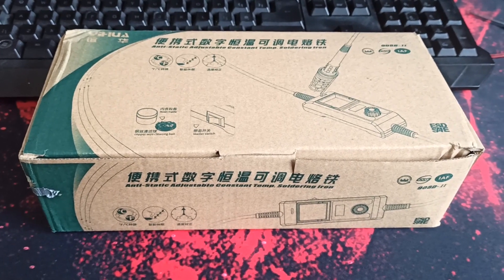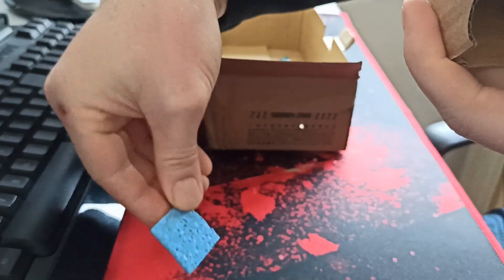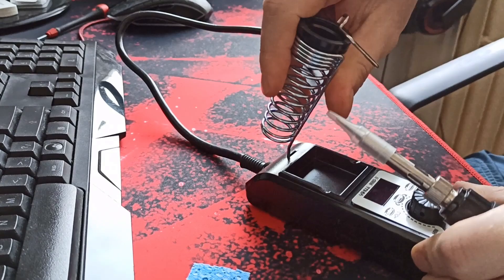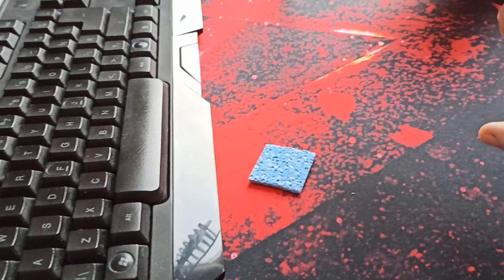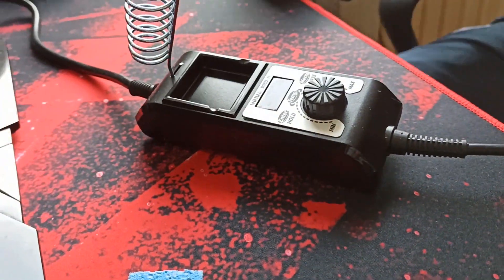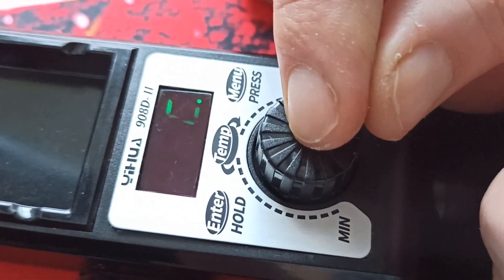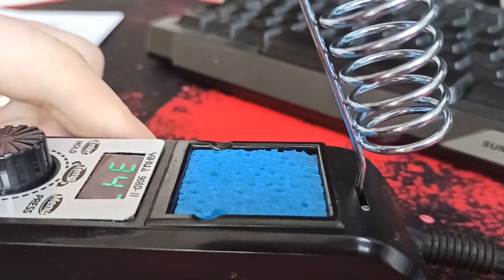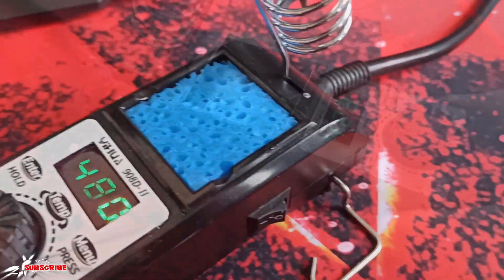Best Cheap Soldering station Yihua 908D - II Unboxing and Review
Yihua 908D - II is i thing Yihua 908D - II Best Soldering station for Beginners is easy to setup and use.

I hope you will like this Unboxing video for Yihua 908D - II and if you will see full deep review for this soldering iron 908D - II please let me know and i will make one for you as well

Features:
Digital temperature correction.
℃/℉ temperature display mode.
0 /5 /10 / 30 minutes iron sleep mode.
Small volume, light weight and portable, you can used it when car maintenance,household appliances maintenance and so on.

Specification:

Voltage: 220V-240V
Power: 65W max.
Adjustable Temperature: 90~480℃/194-896℉
Solder Iron Tip: 900M

Operation:

Digital Temperature Correction
Method: press the switch for 2 seconds into function menu.When the small circle display in the screen,adjust the temperature that you want to correctt through switch.Press the switch for some seconds to save the value.

Intelligent Sleep Function (can set the sleep time: 0 / 5 / 10 / 30 mins)
Method: when the soldering iron not work and reach the sleep time, the temperature will cool down to 90 ℃ and start the sleep mode.

Package Included:

1 x YIHUA 908D-II Temperature Adjustable Soldering Iron Station